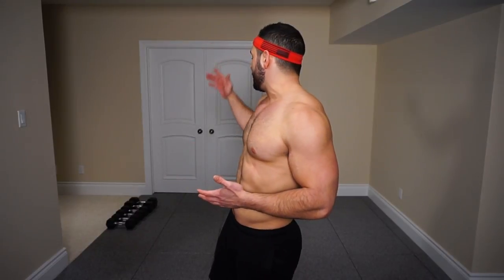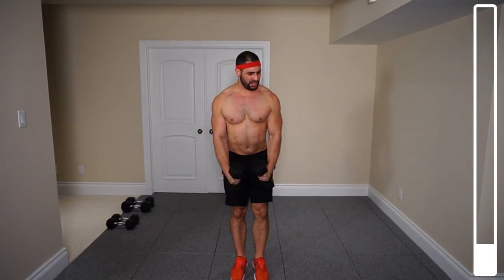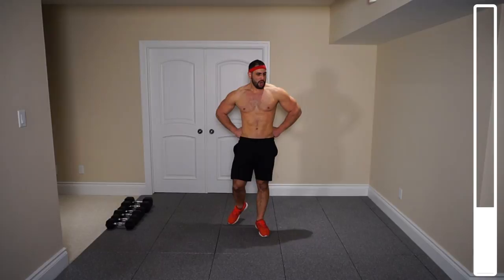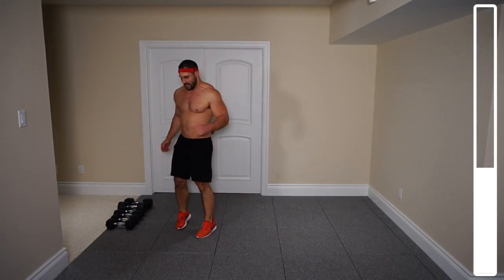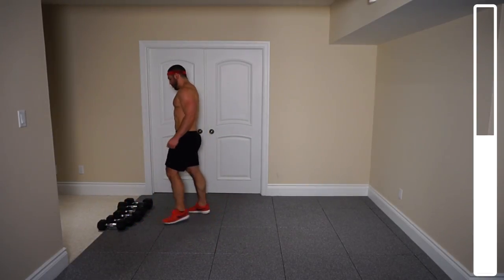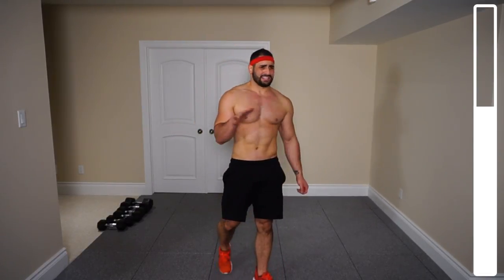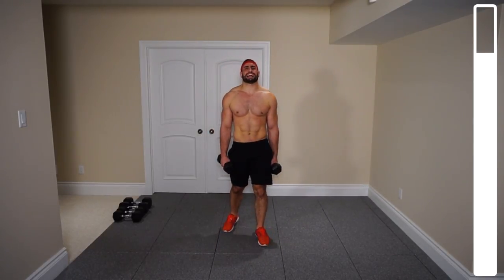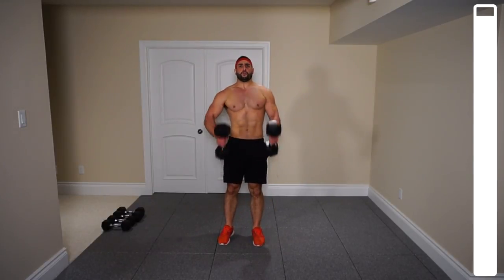Home Shoulder Workout With Dumbbells (No Gym)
Today we’re going to kill an absolutely BRUTAL home dumbbell shoulder workout. Perform the designated # of repetitions for each exercise, and repeat for a total of 3 rounds.

Dumbbell Clean & Press: 3x10
Dumbbell Lateral Raises: 3x12
Bent Over Dumbbell Lateral Raises: 3x12
Dumbbell Arnold Presses: 3x10

MY DIGITAL PROGRAMS:
YOU MAY ALSO LIKE:

Plyometric Boxes
Dumbbells Set

MY YOUTUBE FILMING GEAR:
Sony A5000
Gorilla Pod

SUPPLEMENTS:
- Protein: Blessed - Vanilla Chai (my favorite/vegan)
- Pre Workout: RP Max and PSI (my favorite)
- Pills: Perform/ Vitamins (my favorite)
- OXYSHRED H.C. (Brand New!)

About BarbarianBody:
Here at BarbarianBody, Tanner Wideman (owner and creator) uploads FREE fitness content on YouTube for guys who are looking to build muscle, lose fat, increase strength, and get their six pack abs to show! We focus on uploading Gym Workouts, Dumbbell Workouts, Home Workouts, Diet Advice, How-To’s and Motivational Content.

Tanner Wideman is a 25 year old, Canadian creator who uploads 2 new videos per week. With a focus on simplistic, science-based, straight-to-the-point, and entertaining fitness content. You can learn new chest workouts, ab workouts, dumbbell workouts, how to get bigger shoulders and how to get your abs to show!

Here at BarbarianBody, we’ll focus on showing you the BEST tips for the FASTEST results in regards to building muscle mass, and losing fat!

Check me out below to see exclusive content, and behind the scenes footage!